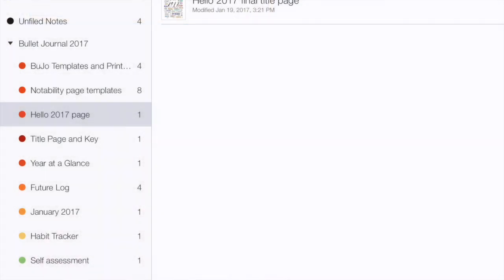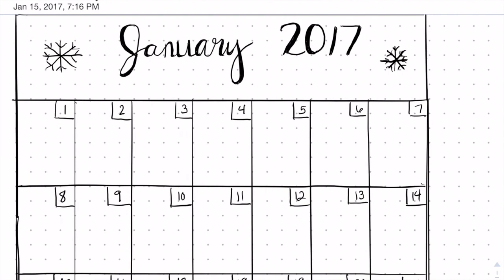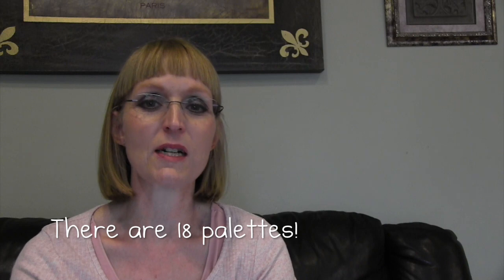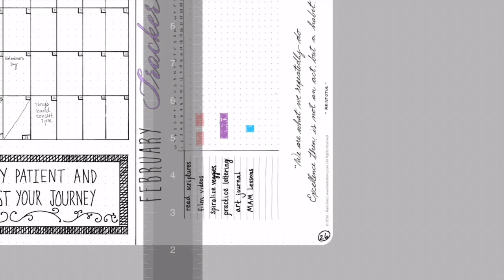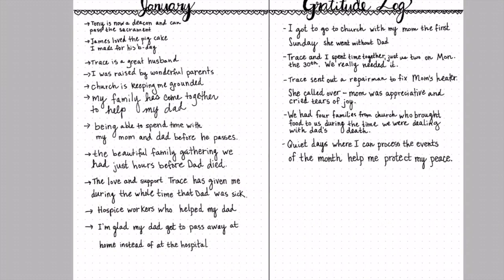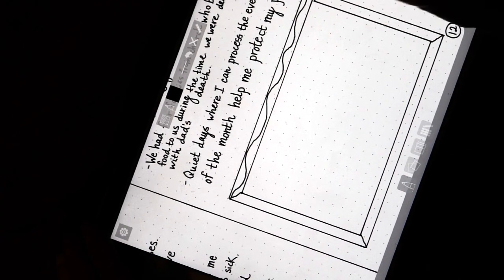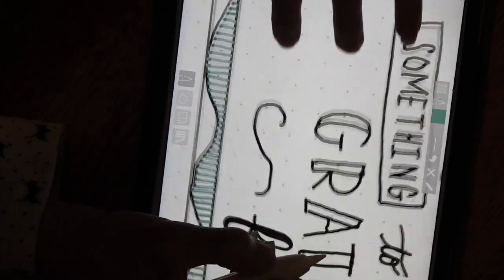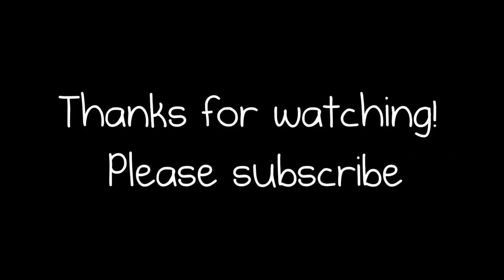My Digital Bullet Journal & Demo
Hear my thoughts on why I decided to go with a digital bullet journal, what app I chose, and see how I write and doodle in my journal.  Let me know if you use this app and any tips you might have for using it more effectively.

Used with permission.